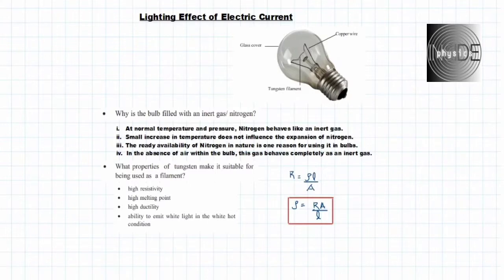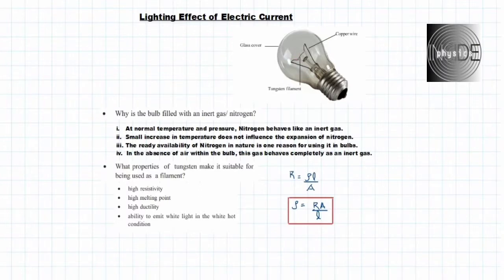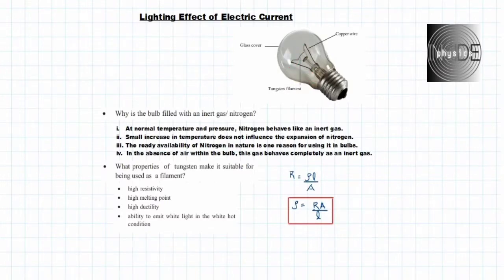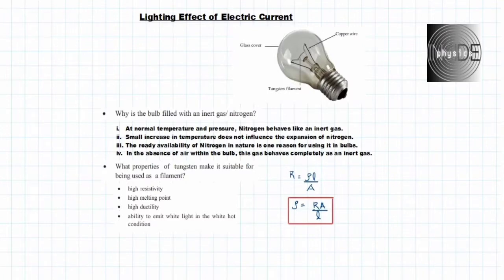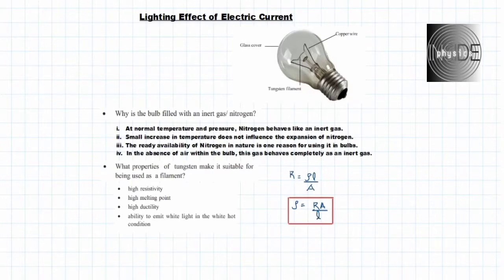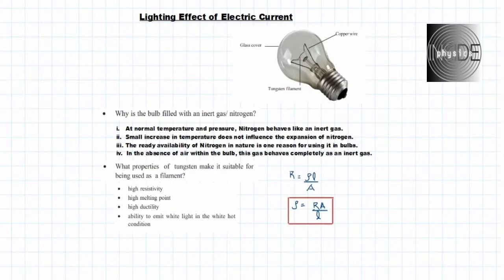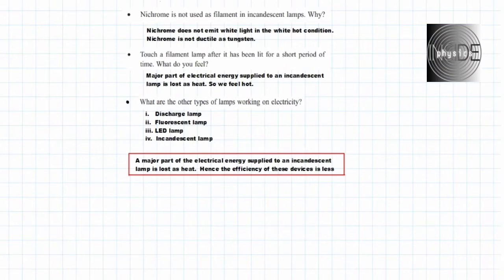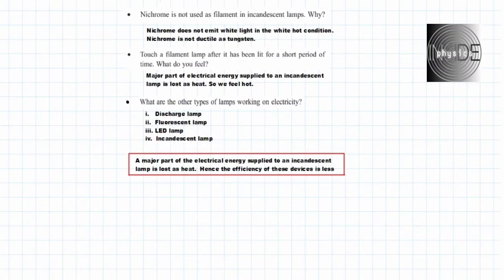Lighting effect of Electric Current - Incandescent lamp | Class 10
An incandescent light bulb, incandescent lamp or incandescent light globe is an electric light with a wire filament heated until it glows.
The filament is enclosed in a glass bulb with a vacuum or inert gas to protect the filament from oxidation. Current is supplied to the filament by terminals or wires embedded in the glass.
A bulb socket provides mechanical support and electrical connections.Incandescent bulbs are manufactured in a wide range of sizes, light output, and voltage ratings, from 1.5 volts to about 300 volts.
Incandescent bulbs can be replaced by fluorescent lamps, high-intensity discharge lamps, and light-emitting diode lamps (LED). Some areas have implemented phasing out the use of incandescent light bulbs to reduce energy consumption.